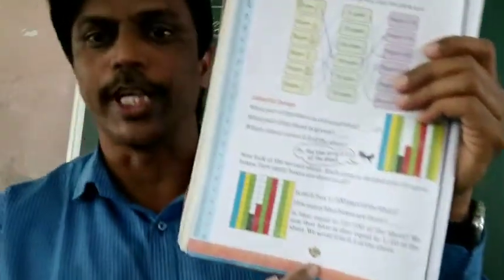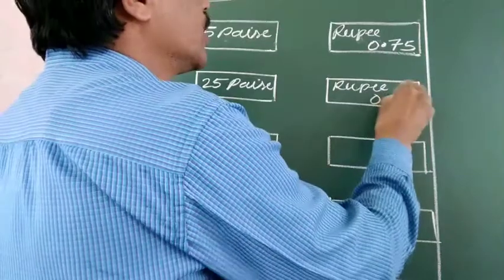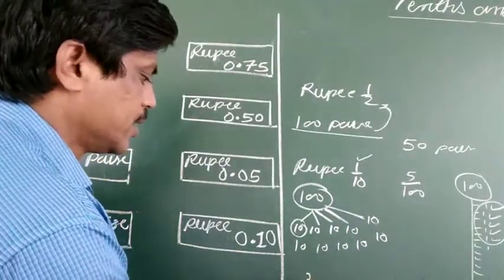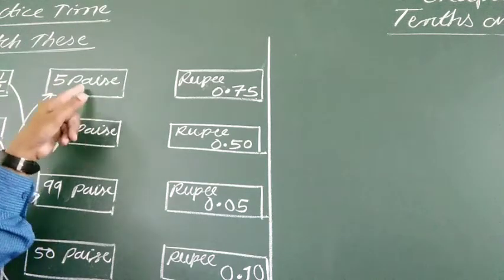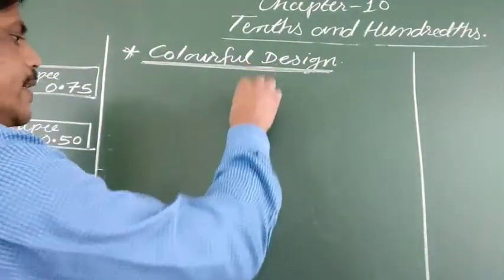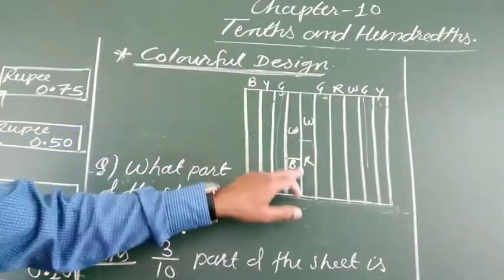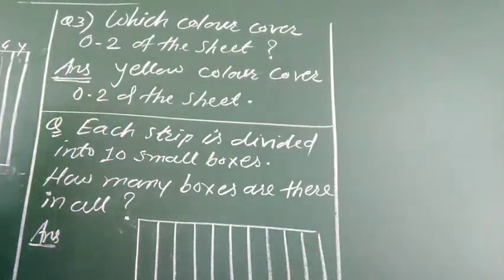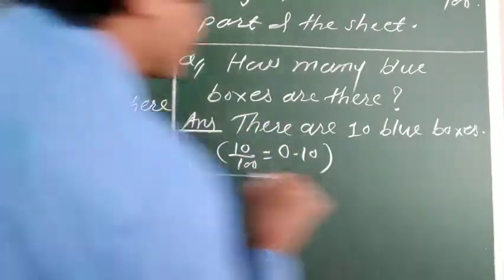Tenths and Hundredths